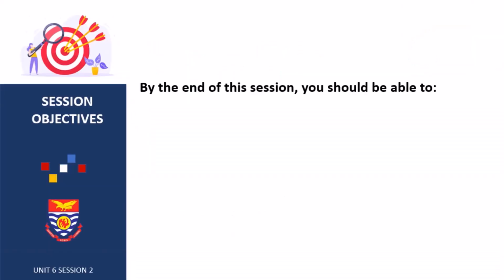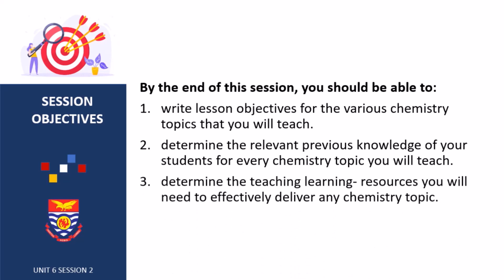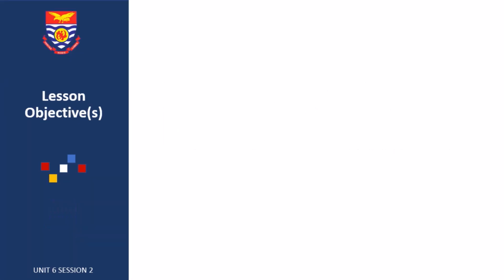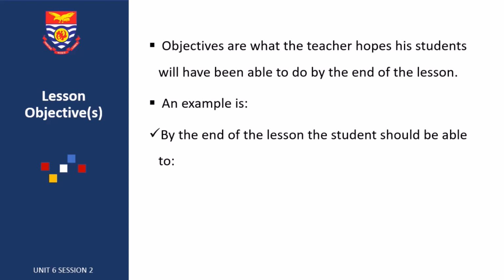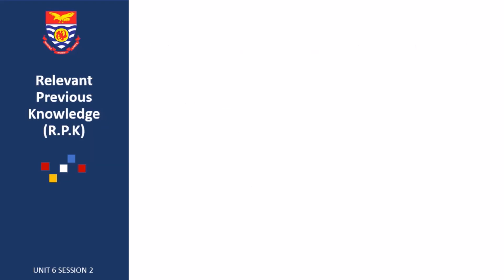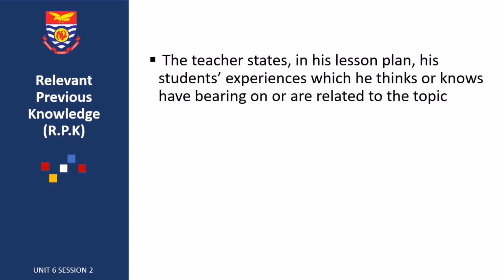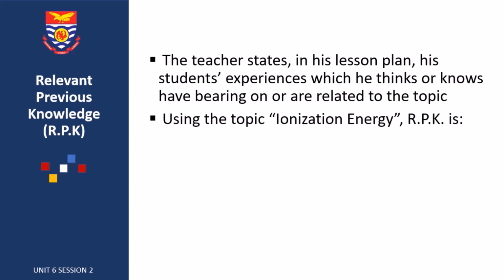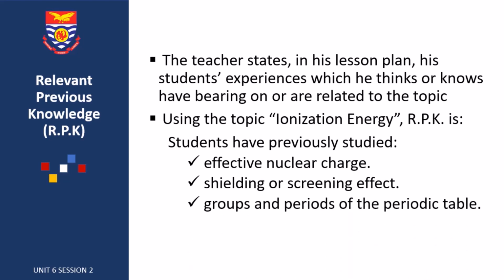Methods of Teaching Chemistry Unit 6 Session 2